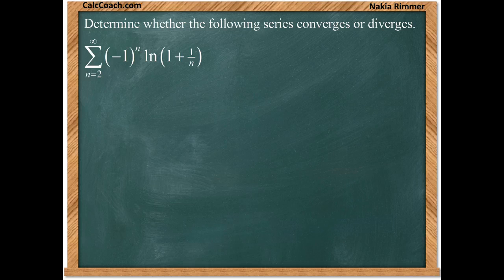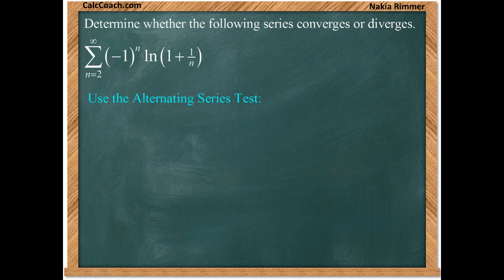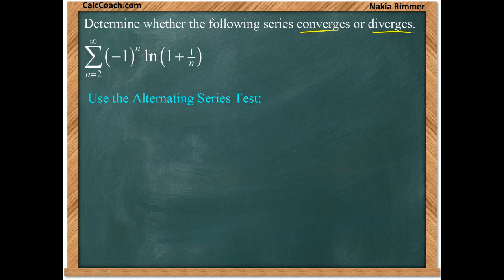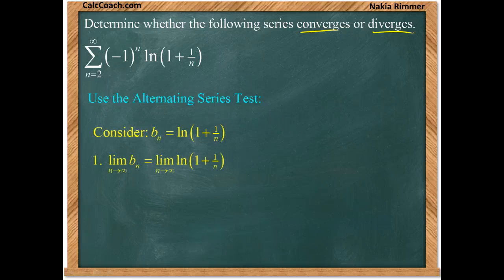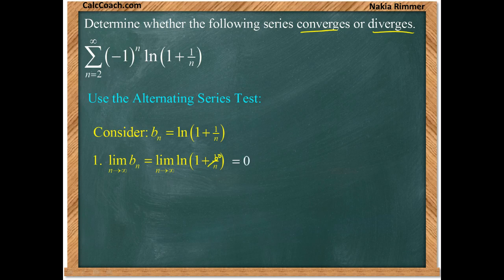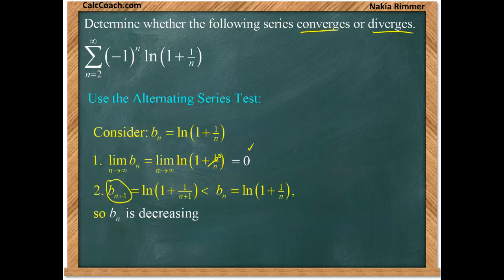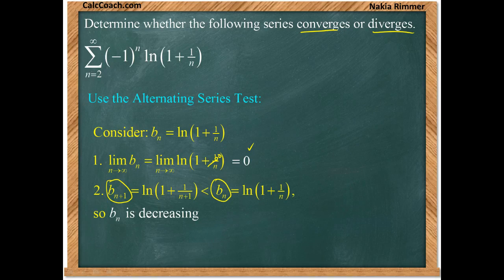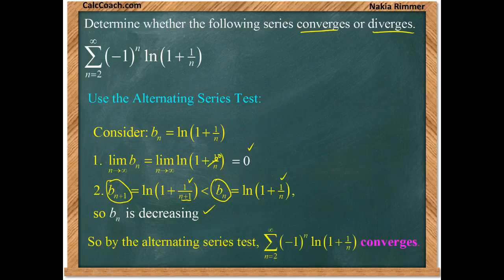Convergence Tests Video 12 (of 15)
A collection of videos exploring what is necessary to help you decide which test to use to determine whether a series converges or diverges.